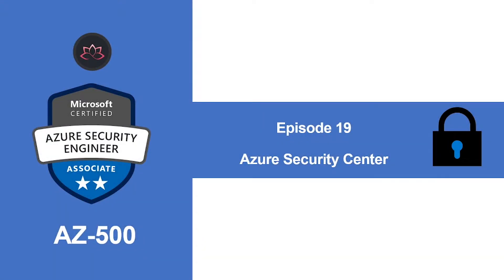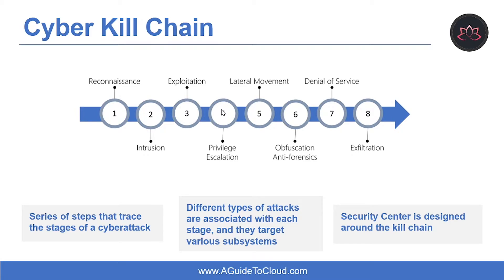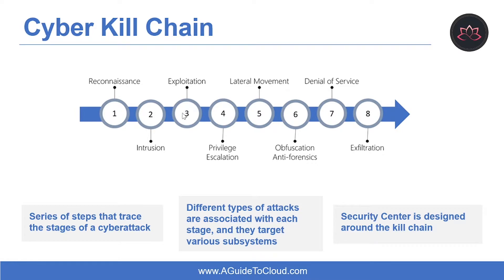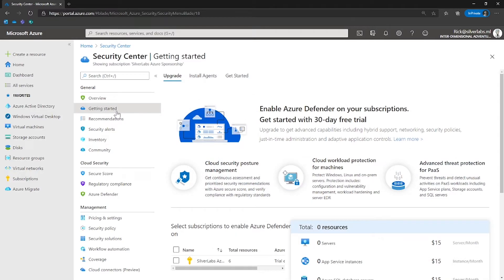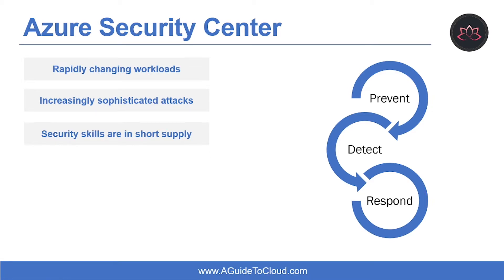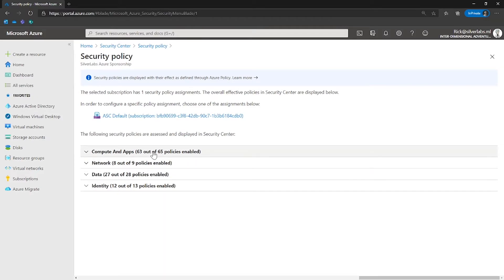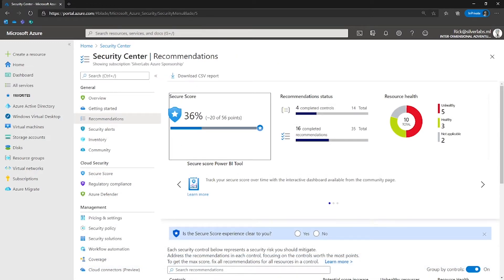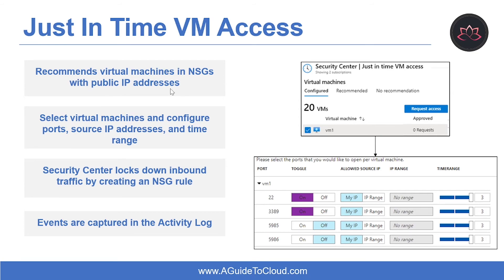AZ-500 Exam EP 19: Azure Security Center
⏰ Timestamps:

00:00​​​​​ ⏩ Introduction
00:13​​​​​ ⏩ Azure Security Center Lesson Objectives
00:50​ ⏩ Cyber Kill Chain
02:54​​​​ ⏩ Azure Security Center
06:03​ ⏩ Azure Security Center Policies
07:17 ⏩ Security Center Recommendations
08:32​​​​​ ⏩ Secure Score
10:27​​​​​ ⏩ Brute Force Attacks
12:18​​​​ ⏩ Just In Time VM Access
13:28​​​​​ ⏩ What's Next